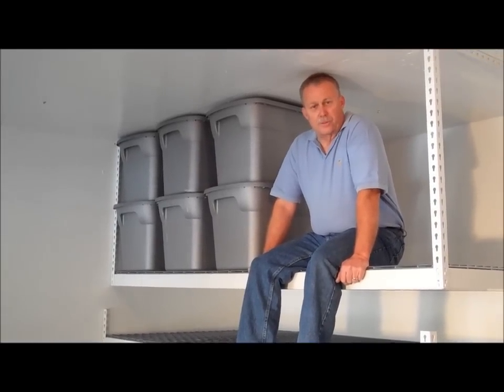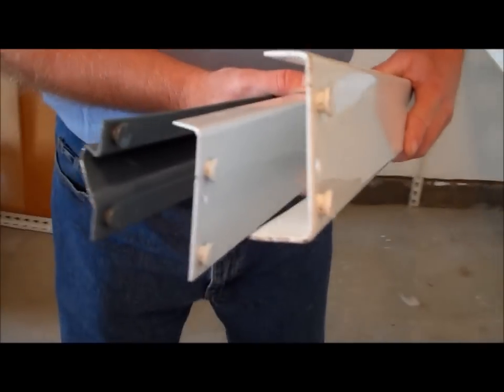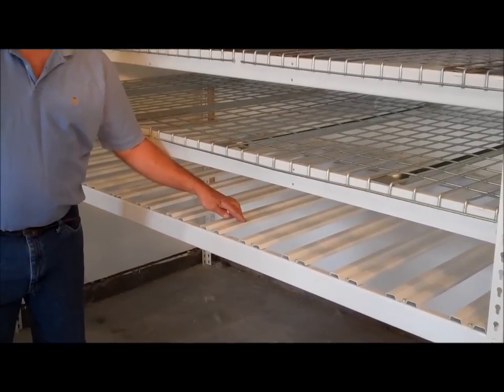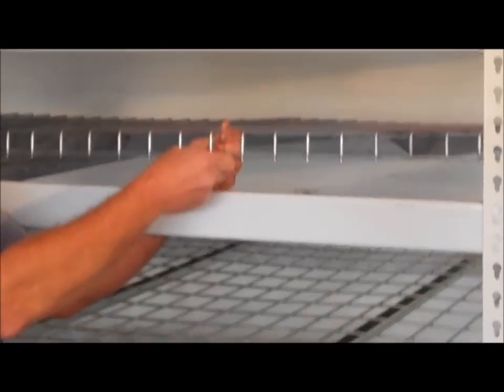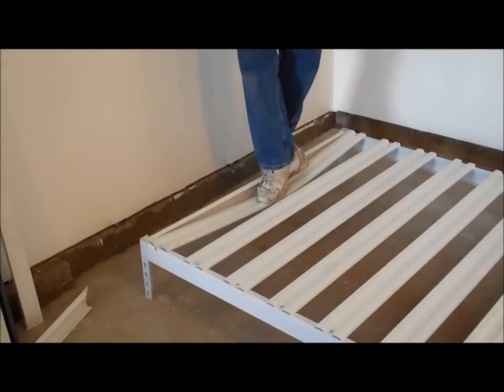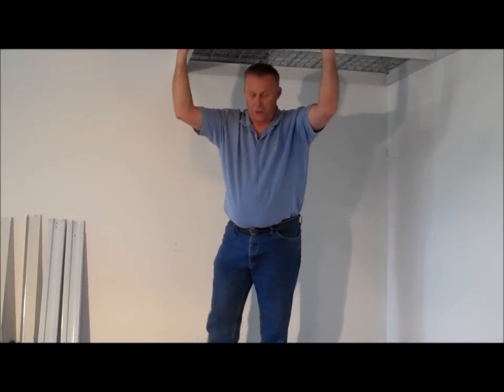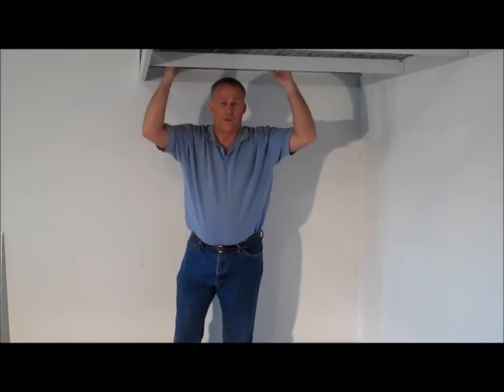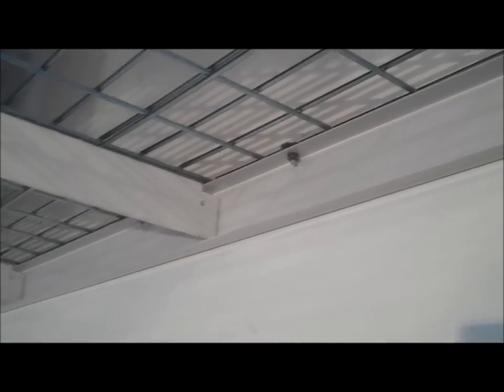RACK COMPARISON VIDEO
Watch as TOPP RAX  passes THE STOMP TEST but our competitor's racks are DESTROYED !